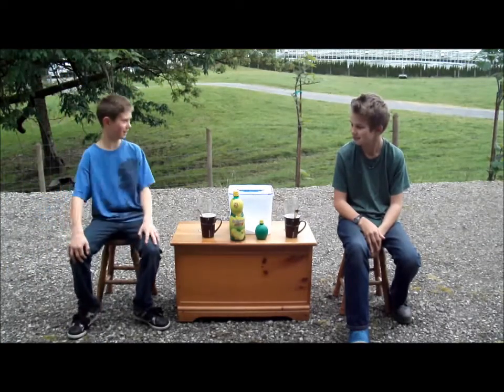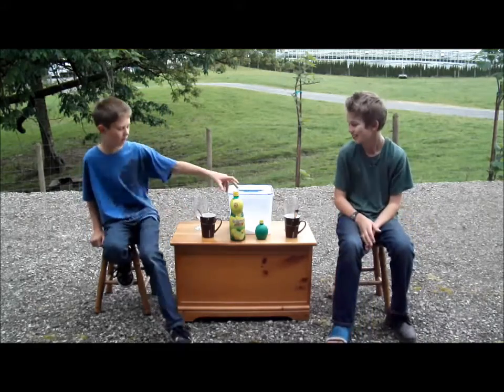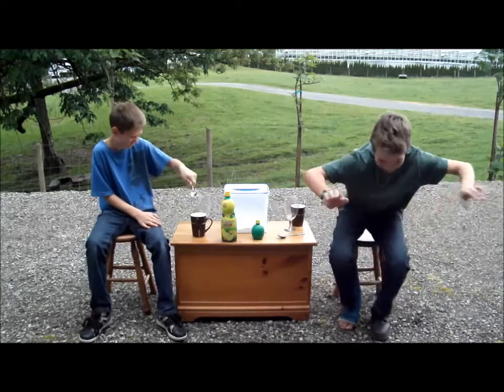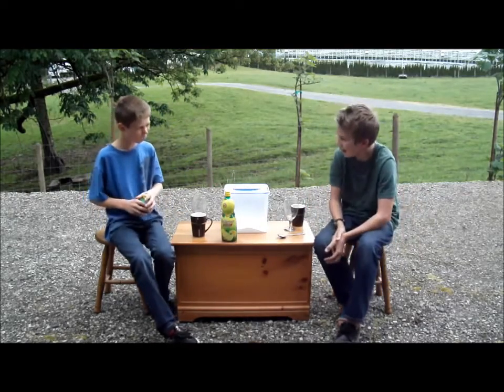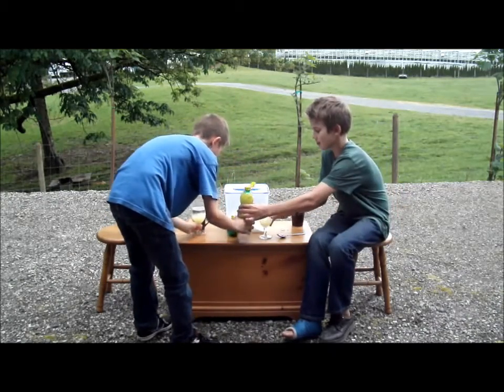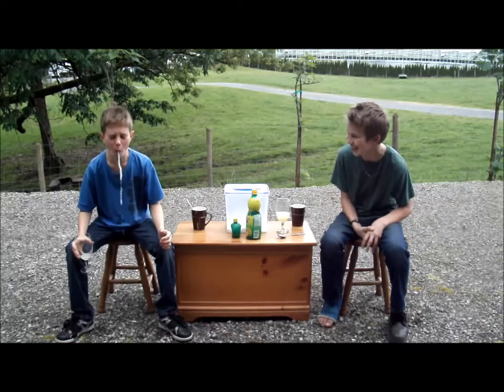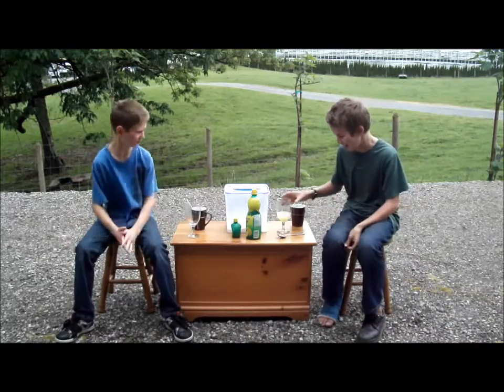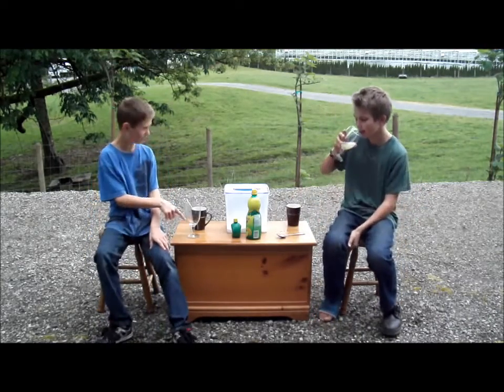Lime Juice Challenge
This is a pretty old video (I still had my cast) but haven't had time to upload it until now